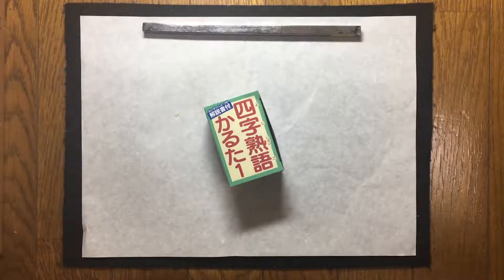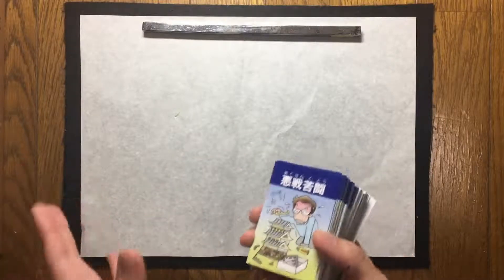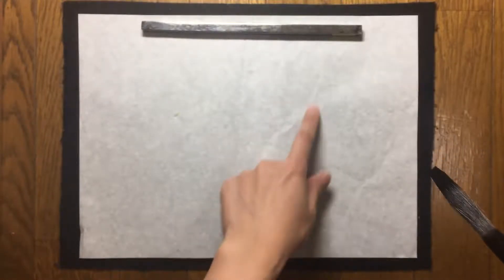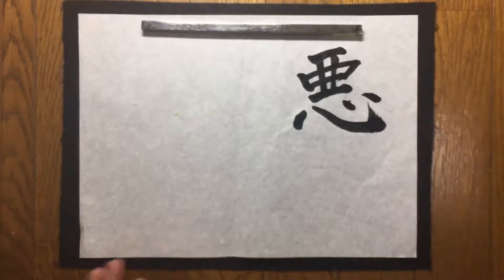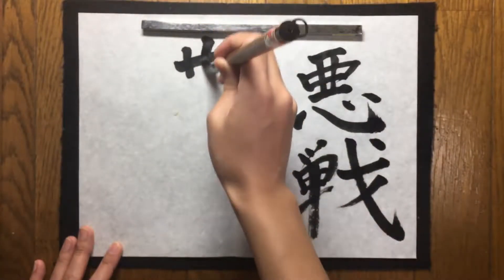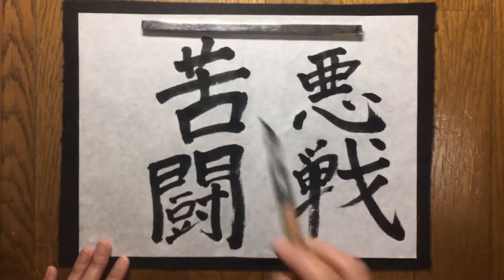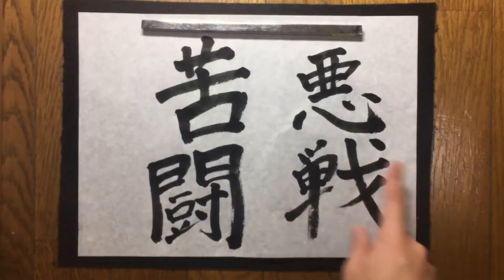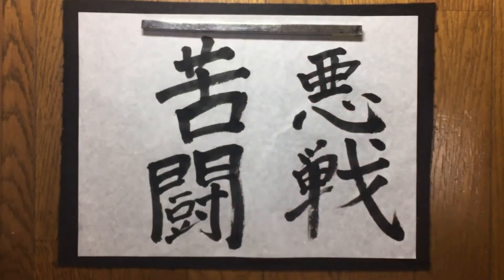4 Character Idiom - Bad Fight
Adan
jeremy

Joel Thomas
Carlos
Mitch
Mark Ellis
Nicholas Meigal